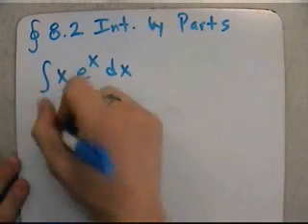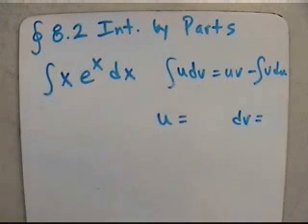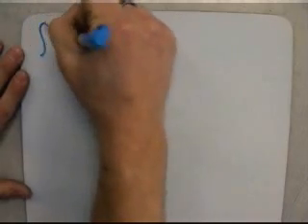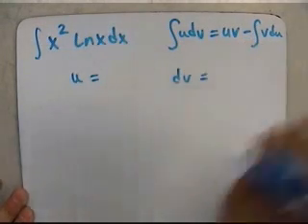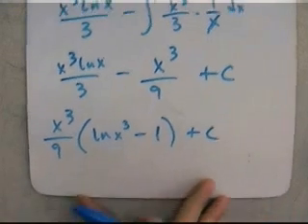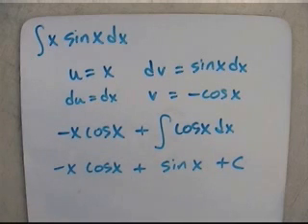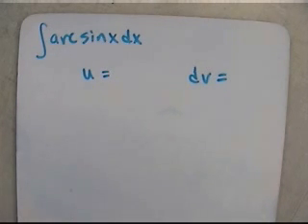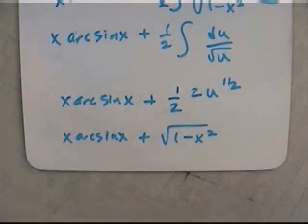8.2 Integration by Parts